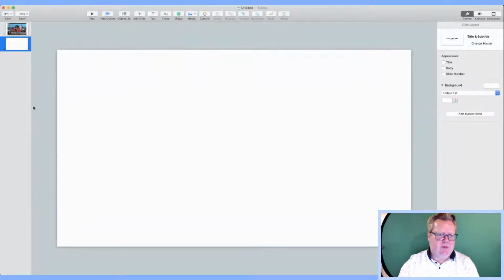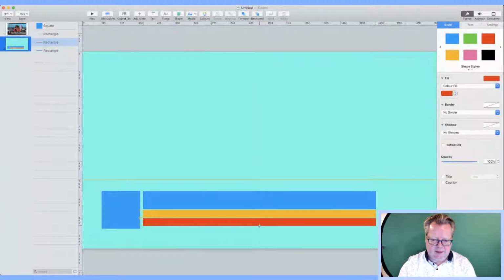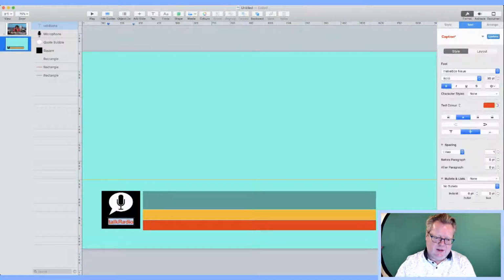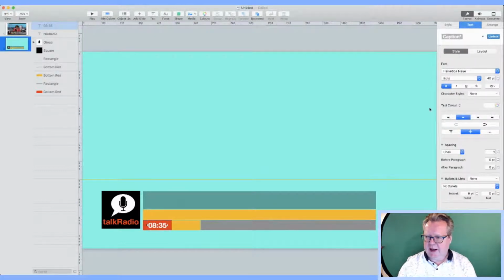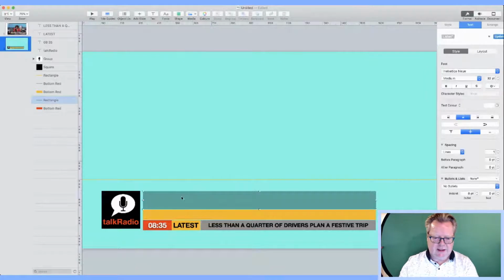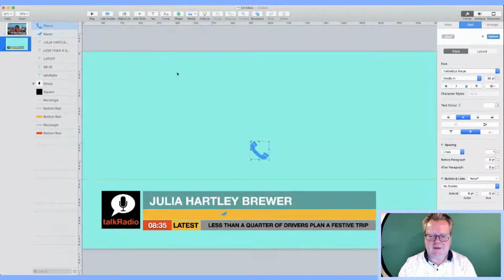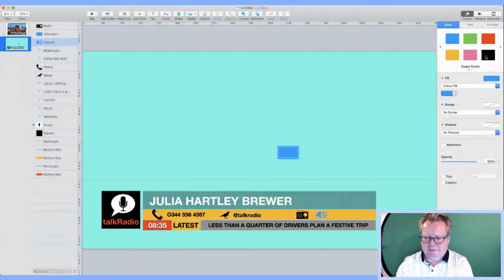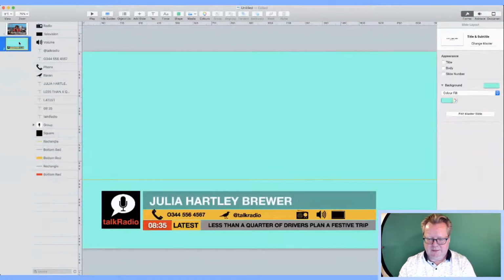How to Make Lower Thirds For Livestreaming Fast # With Keynote Tutorial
How to Make Lower Thirds For Livestreaming
This is a new weekly show where we teach you. how to use a piece of tech to help you make better videos or stand out better from the crowd.  Today is Keynote. Using Keynote To Make Transparent Lower Third Overlays for your Video or Livestream.

Watch this video if you want to use Keynote (PowerPoint for Mac) as I show you exactly how you can create eyecatching lower third overlays for your videos.  Here I used a national radio shows overlay as a template and created a very similar one.  Have a look and see what else is available and how creative you can be.

I use TubeBuddy to get my videos optimised and found online, try it with this

For LiveStreaming I use BeLive.tv use this link for a free 2 week trial